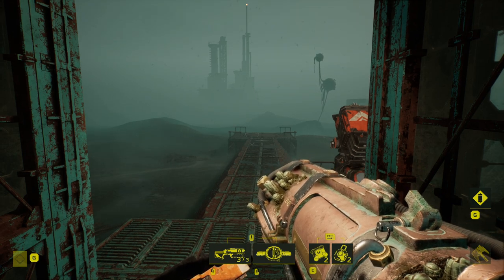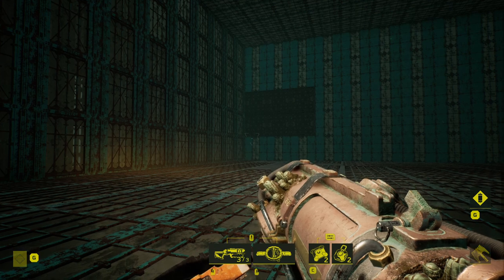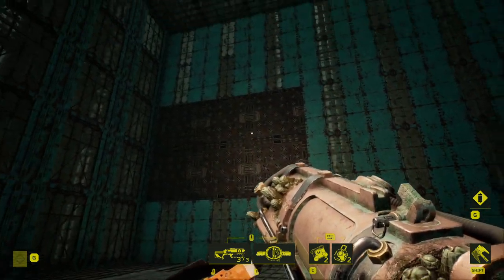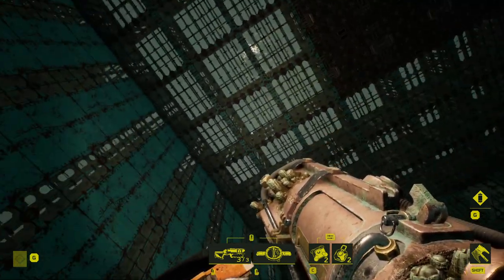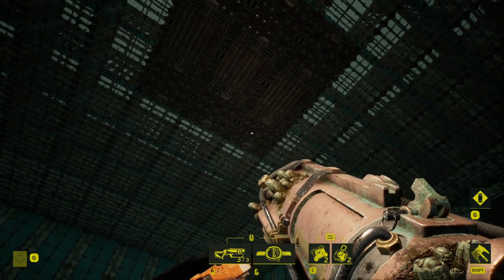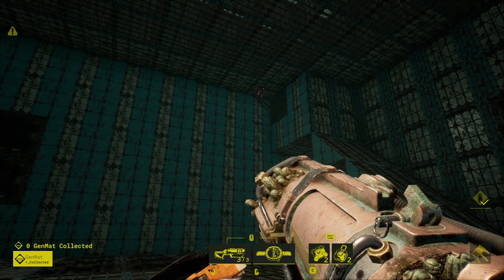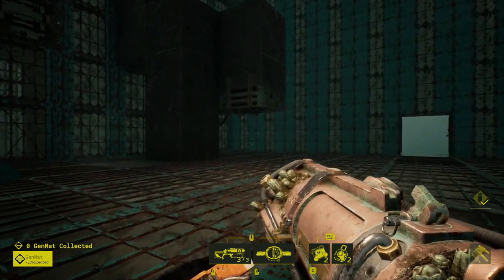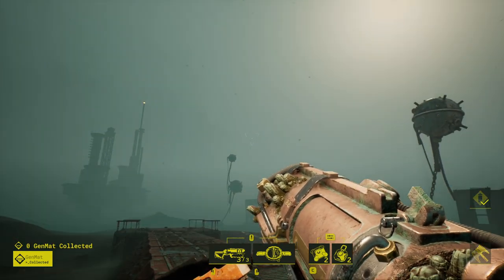Demolition Cannon Showcase & Tips - Meet Your Maker